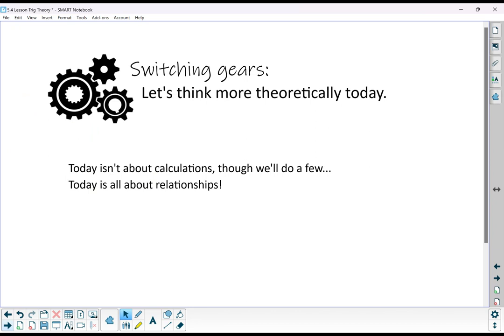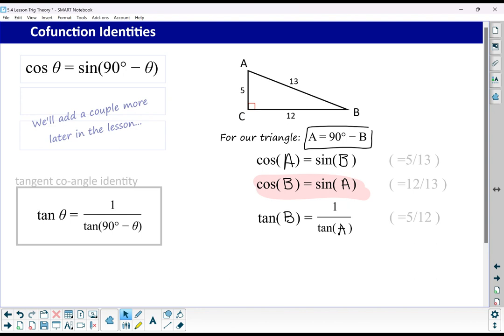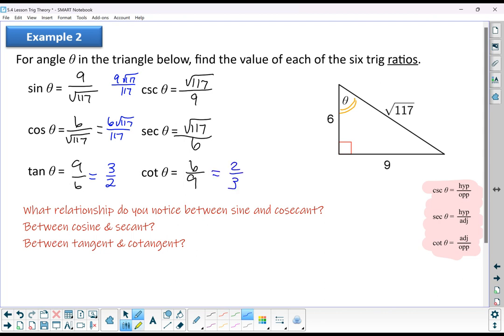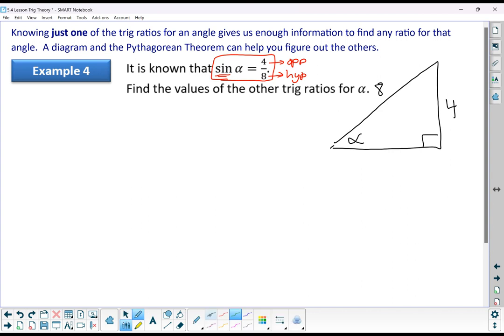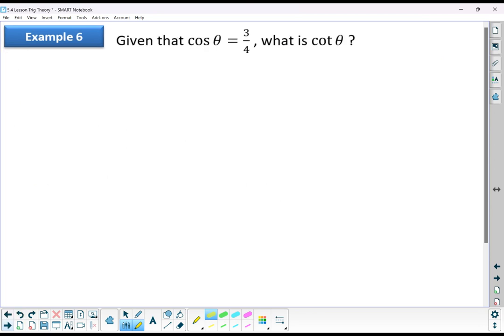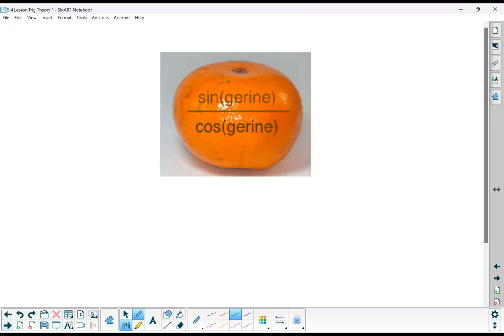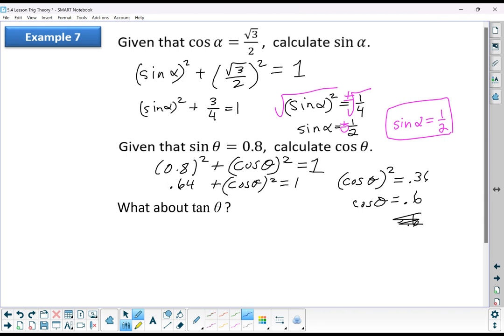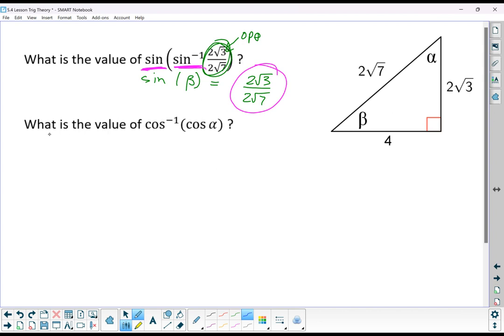M2E: 5.4 Trig Theory